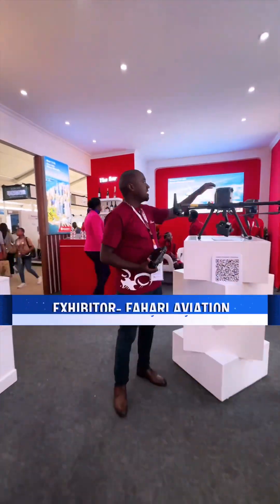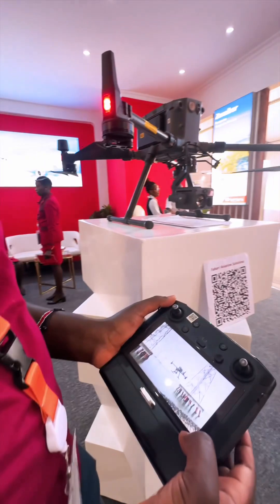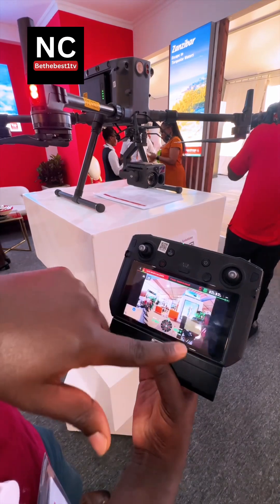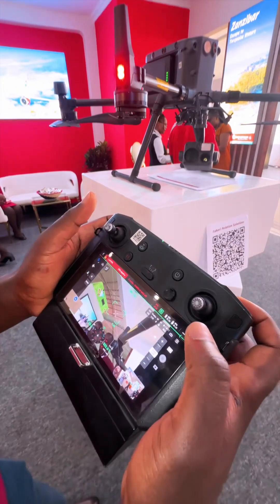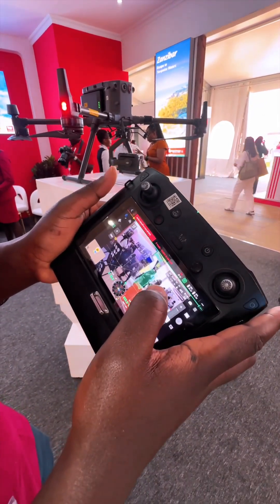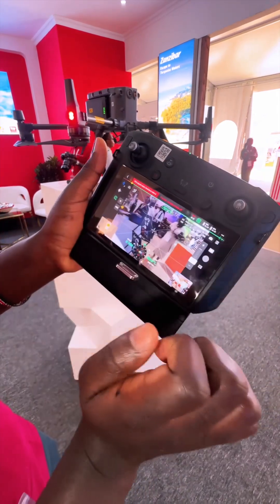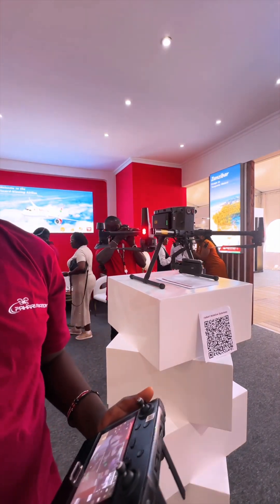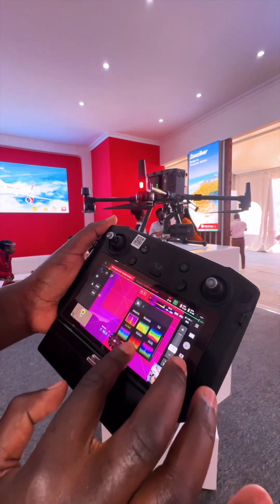Be Aware of the Ai Drone’s capabilities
“This is the DJI M300 flagship drone, used for surveillance, mapping, and capturing detailed imagery for any assigned task,” explains an exhibitor from @fahariaviation while demonstrating the aircraft’s capabilities. “It’s time for Africa to embrace technology to solve challenges across sectors like surveillance, security, and mapping.”

Fahari Aviation, a Kenya Airways subsidiary, offers services to diverse clients. “We’re here as a multi-service provider,” the exhibitor emphasizes. “Our services are for everyone—even camera operators filming from above.”
Their drones are revolutionizing agriculture by collecting data, protecting crops through precision pesticide application, and providing farmers with actionable insights that boost harvesting yields.

In 2023, Fahari Aviation expanded its fleet with 14 high-capacity drones, increasing daily coverage from 70 to 300 hectares. This positions them as market leaders in precision farming across East Africa.

“We’re excited about our fleet’s growth and its potential for the regional agriculture industry,” says Hawkins Musili, Fahari Aviation’s General Manager. “Our enhanced capabilities promote sustainable agricultural practices.”
The drones offer spraying, spreading, seeding, and multispectral data collection for crop health monitoring. This technology enables precision operations based on farmland prescription maps—ideal for fertilizing, nutrient application, and afforestation.

Fortune Business Insights projects the global agriculture drone market will grow from $4.98 billion (2023) to $18.22 billion by 2030—a 20% annual increase.

Since its inception, Fahari Aviation has partnered with Sasini, DWA Vipingo, and flower farms in Naivasha and Mount Kenya, demonstrating how drone technology reduces resource waste, increases yields, and improves farm management across Africa.